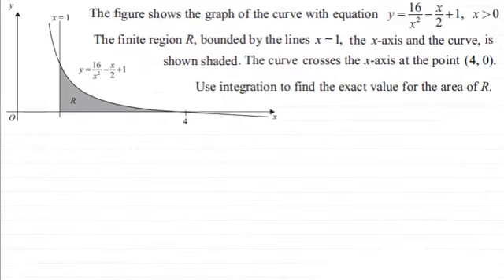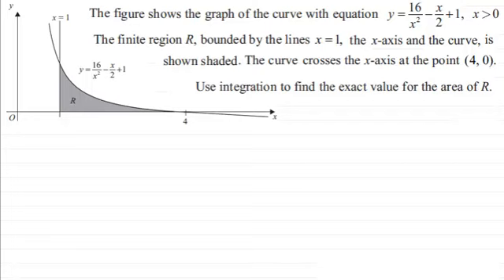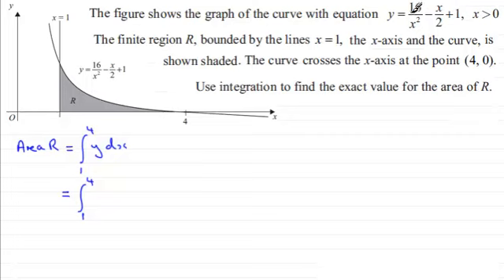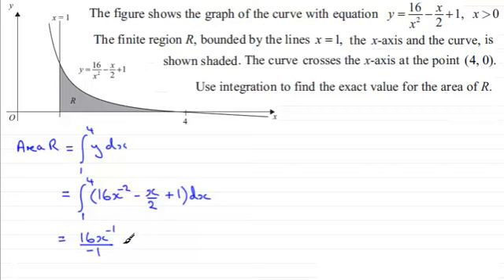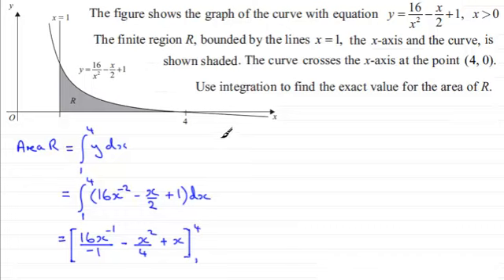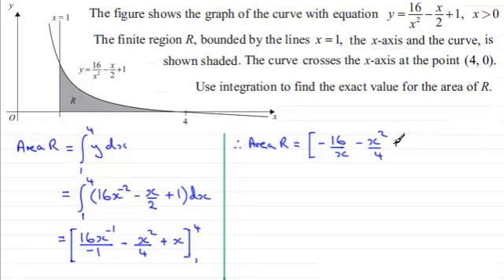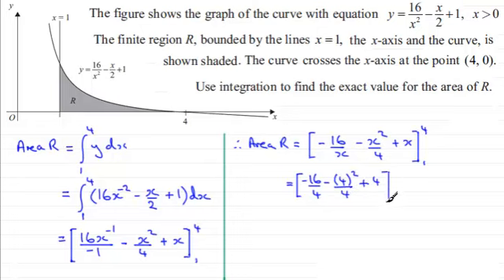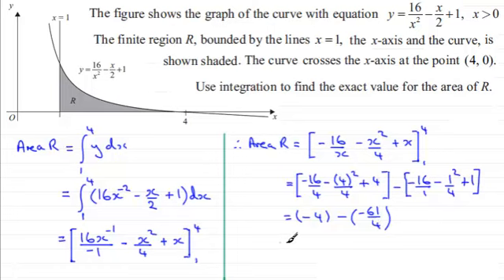Integration - Area under a graph : C2 Edexcel January 2012 Q6(c) : ExamSolutions Maths Revision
for the index, playlists and more maths videos on integration and area and other maths topics.